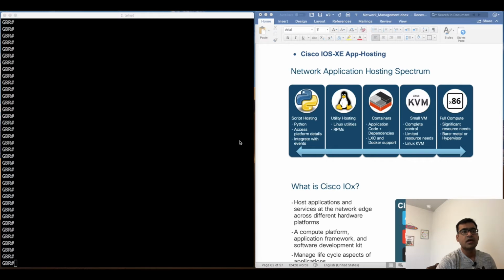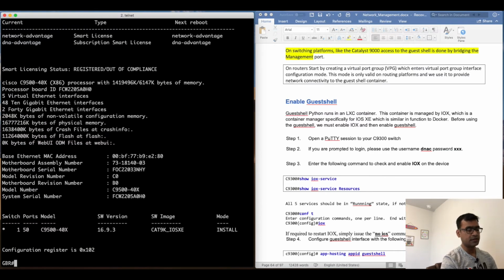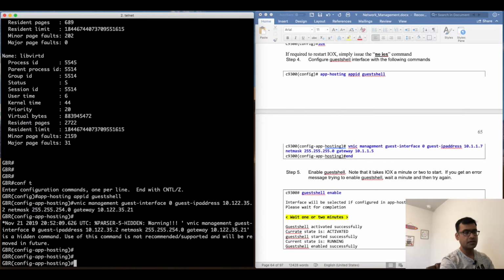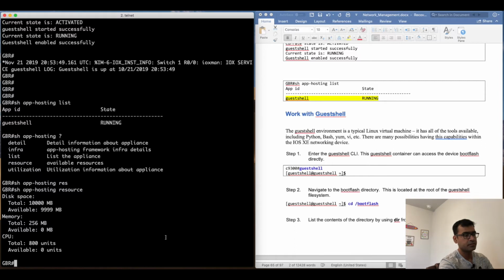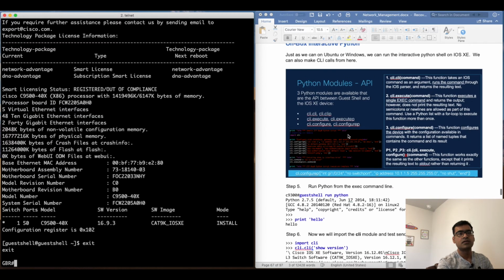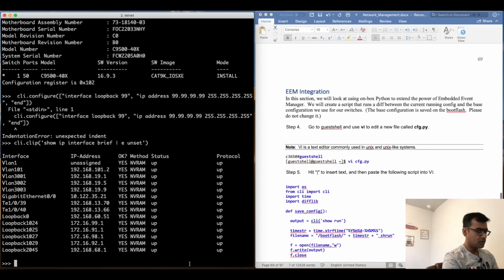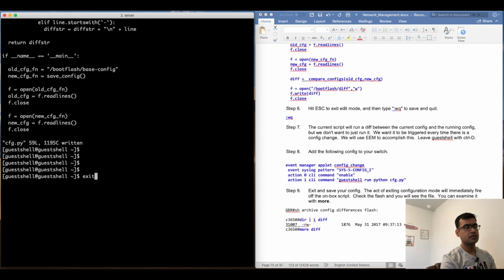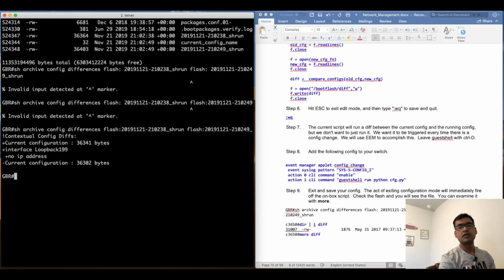Cisco IOS XE App Hosting Demo: Guest Shell, Run Python Scripts, and action with EEM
In this video, we'll walk through a live demo of Cisco IOS XE app hosting, enabling guest shell, running Python scripts, and integrating with EEM. We'll cover the basics of app hosting, enabling guest shell, and using it to run Python scripts. We'll also show you how to integrate the guest shell with EEM to automate tasks. This demo is based on a Catalyst 9500 switch running IOS XE 16.9.3 and above.